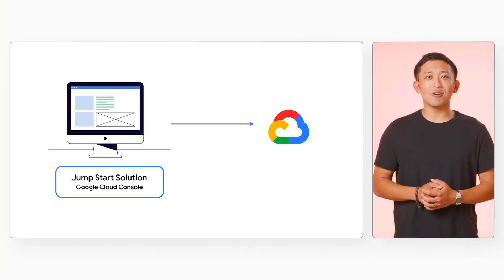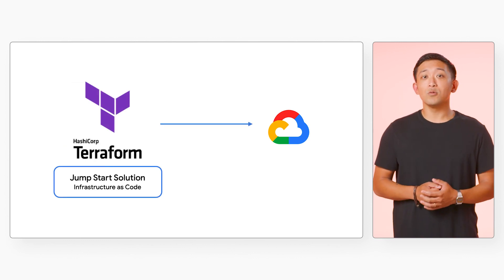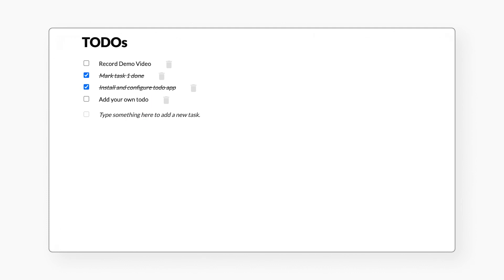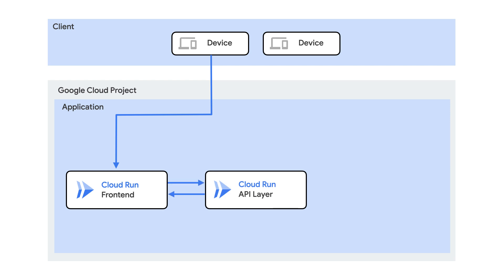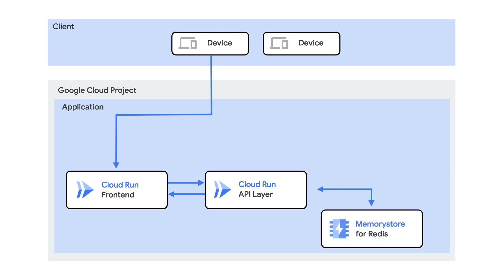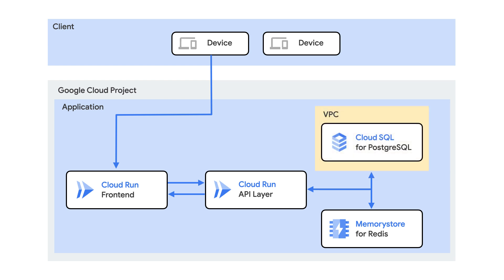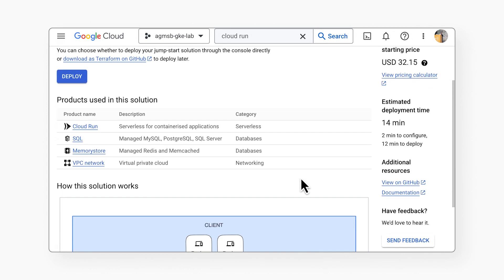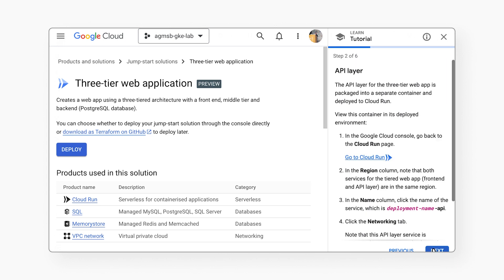Getting started with a multi-tier web app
If you’re looking for guidance on multi-tier app architecture and mapping those patterns to cloud resources.- this Jump Start solution is for you. In this video we introduce a Jump Start solution from the Google Cloud team that is designed to have you up and running in a matter of minutes.